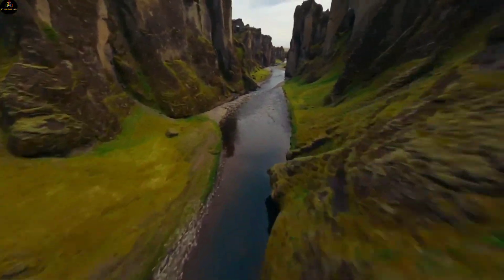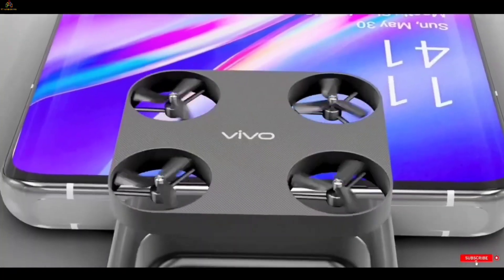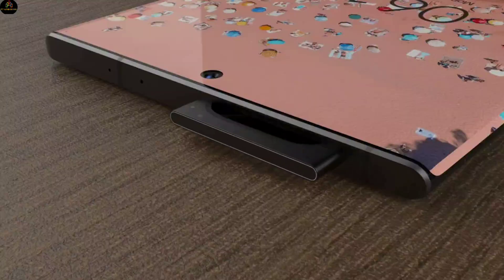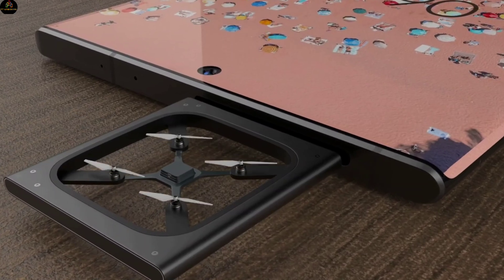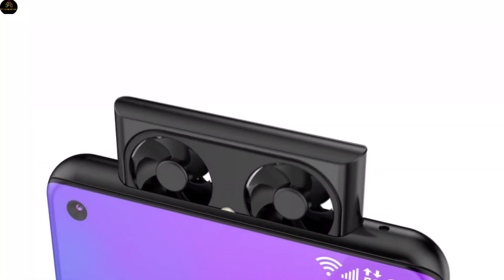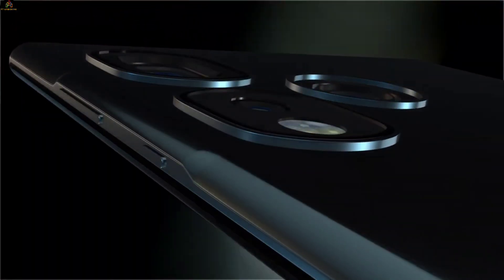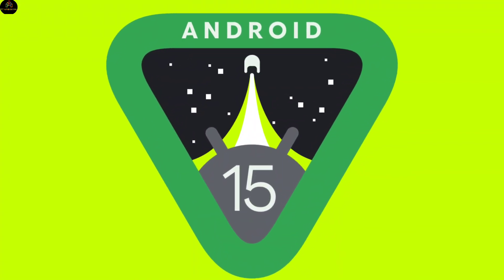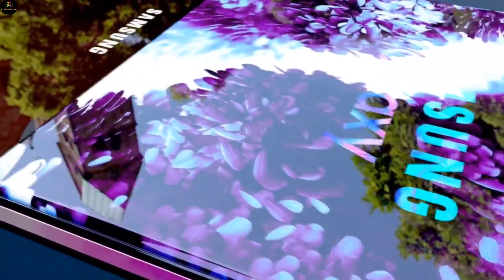Vivo Drone Camera Phone - Exclusive First Look, Price, Launch Date & Features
You must have heard the name of drone camera, but you must have never seen a drone camera coming out from inside a phone.  Vivo is going to make this dream of ours and yours come true.  According to the leak, it has been revealed that Vivo is working on a drone camera smartphone, and it is being told that the work on this phone has been finished, and this phone will be launched globally in the next year itself.  Front camera will not be provided, instead a 200 megapixel mini drone camera will be provided in the upper part of the phone, which can be accessed from some distance with the help of the phone.  Apart from this, according to the leak, this upcoming smartphone of Vivo will have a great processor of Qualcomm Snapdragon 8 Gen 4.  In today's video, we will give information about the full features, price, and launch date of this phone.  So let's start.

Also Related -

 Features of Vivo Drone Camera Phone.

 In this upcoming smartphone of Vivo company, a better large size display screen is going to be available.  This Vivo phone will have a 6.95 inch Dynamic Super AMOLED.  Whose resolution is 1440 by 3088 pixels, and 500 PPI screen density.  Apart from this, refresh rate of 144 Hz and in-display fingerprint sensor is also going to be included.

 Camera Setup.

 The most talked about feature in this Vivo smartphone is its drone camera.  Because drone camera setup has been given in this phone.  A drone camera can be seen on the front side of this phone.  This phone will be provided with a 200 megapixel drone camera.   Which you will be able to fly with the help of your phone and record photos and videos.  Well, triple camera setup will be seen in the rear of this phone, with 5 X optical zoom.

 Processor.

 Talking about the processor, according to the leaks, Snapdragon 8 Gen 4, the most powerful mobile processor till date, can be given in it.  And as an operating system, Android 15 is going to be seen.

 Battery Backup.

 This drone camera smartphone of Vivo company is going to provide a big battery of 8500 mAh.  Which is going to come with 150 Watt fast charging, and Type C version 2 socket.

 Price or launch date.

 Talking about the price, its price can be around Rs 150000.  Talking about the launch date, no official information has been received about it till now.